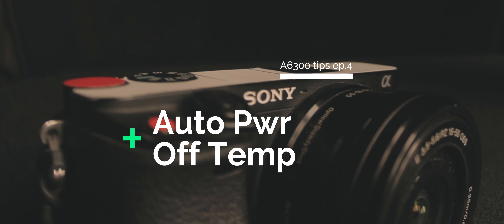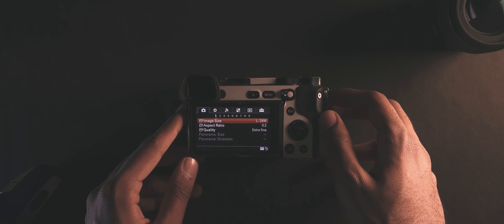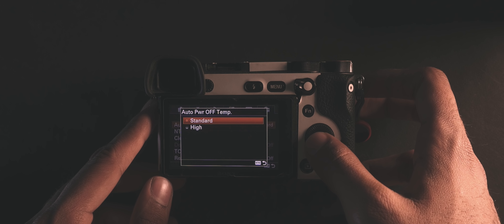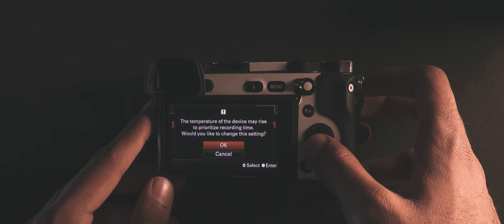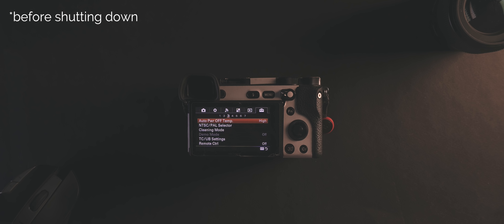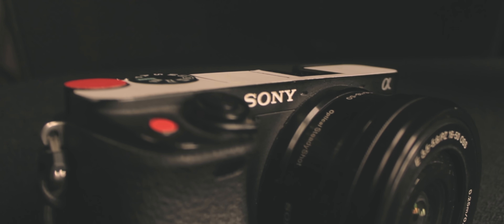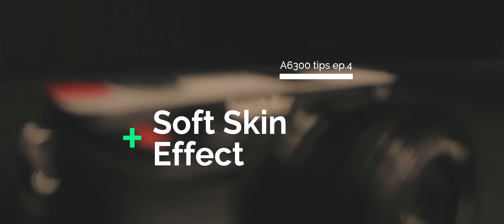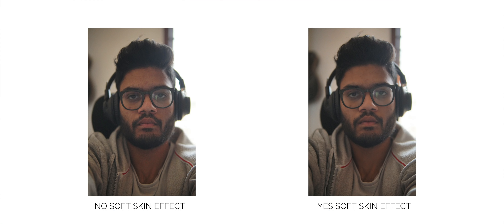Sony A6300 - 5 Tips and Tricks 2019!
In today's video, I go over 5 tips to make the most out of your Sony a6300/6500/6000. Hit me up in the comments if there's any tips/tricks I should know about!